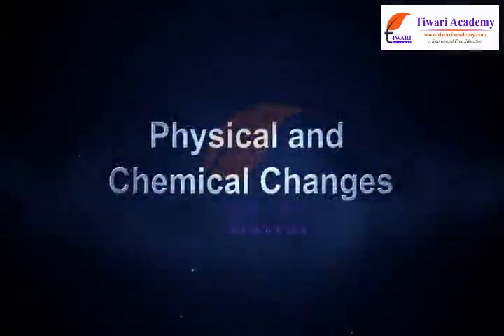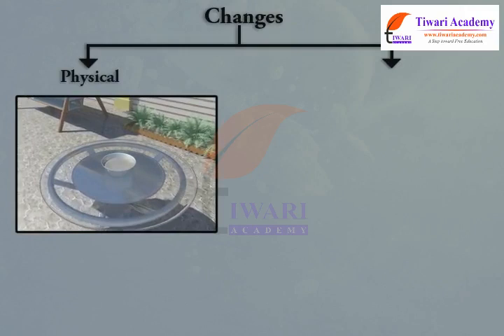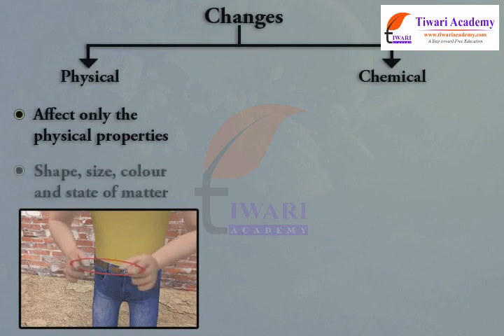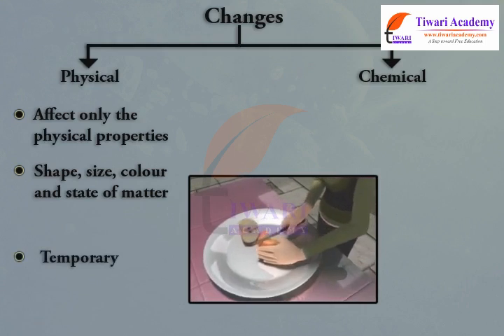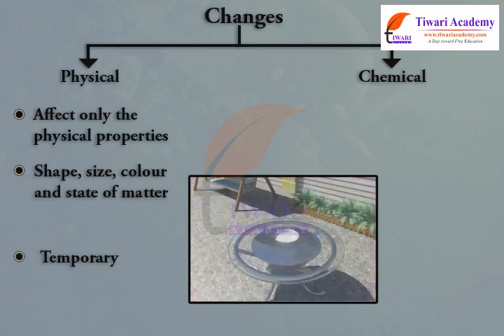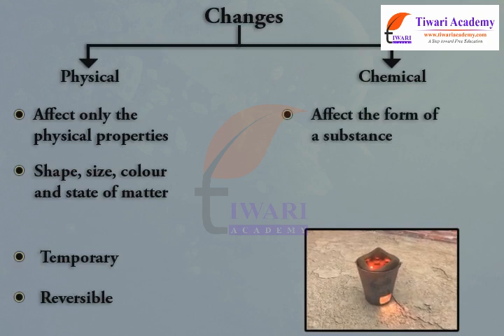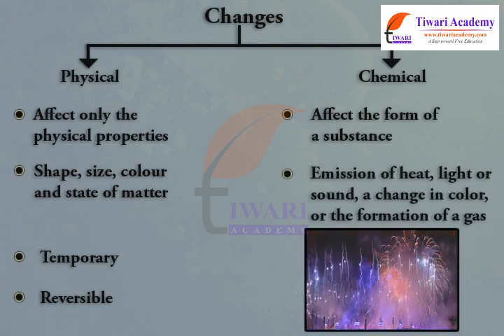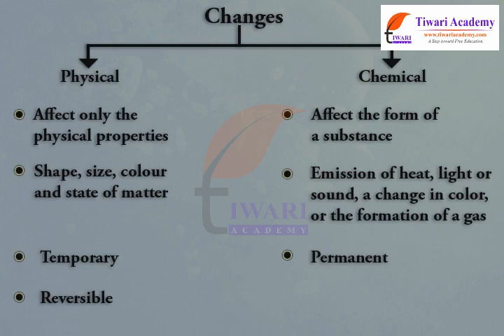Class 7 Science Chapter 6 Physical and Chemical Changes.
Class 7 Science Chapter 6 Physical and Chemical Changes. and get all videos of solutions.